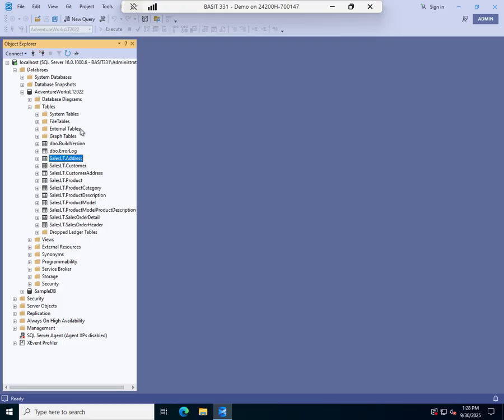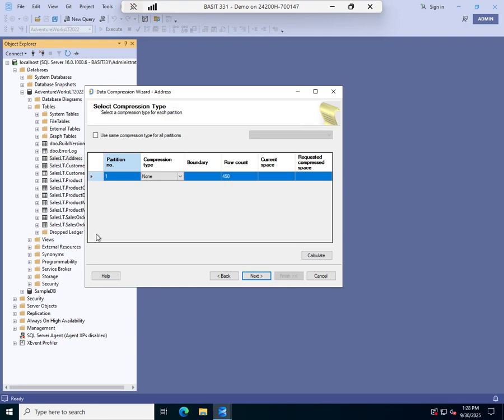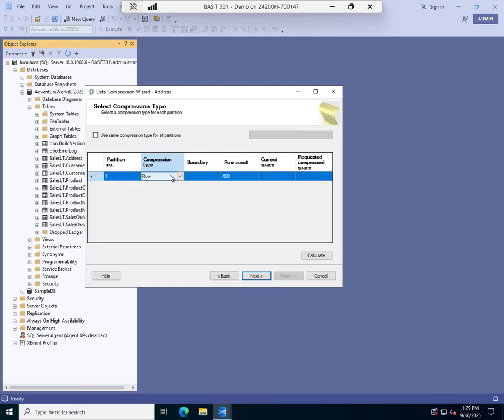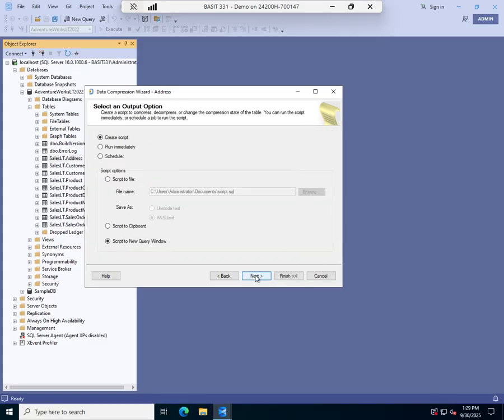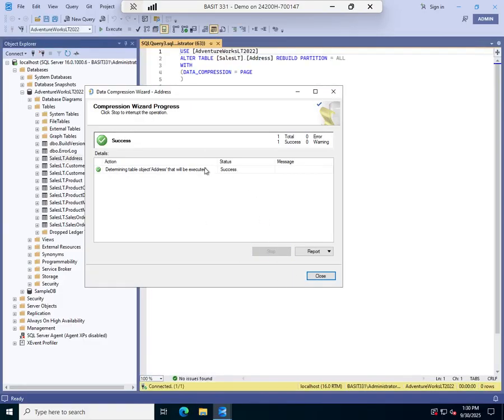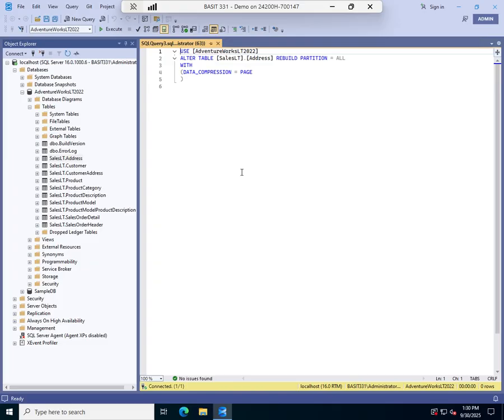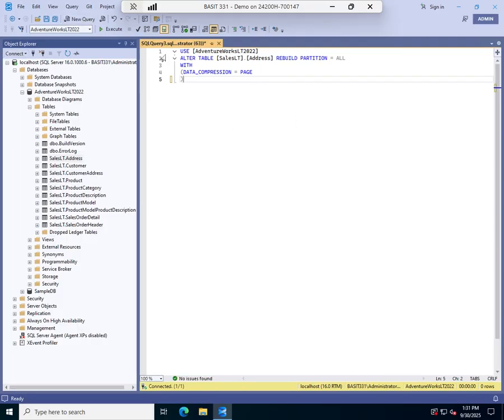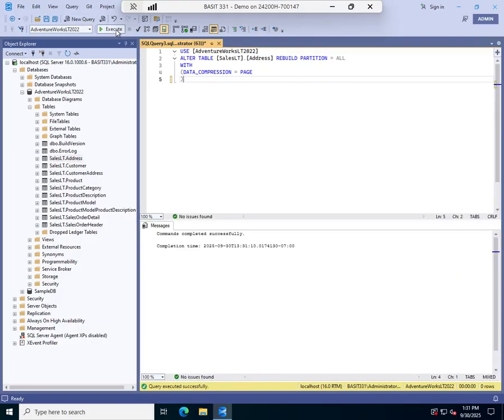Compressing a table in Microsoft SQL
This video demonstrates how to compress a table in Microsoft SQL and discusses some of the performance implications of compression.